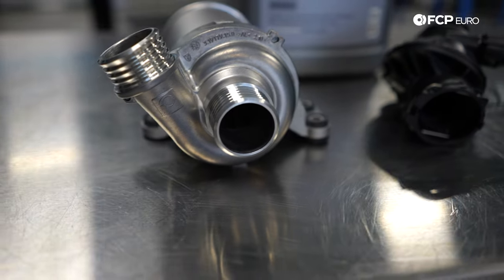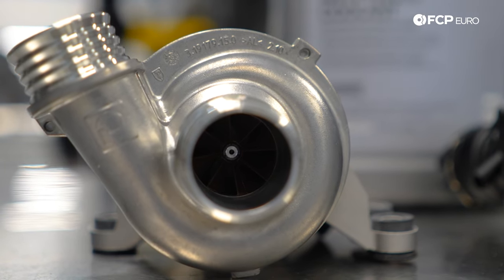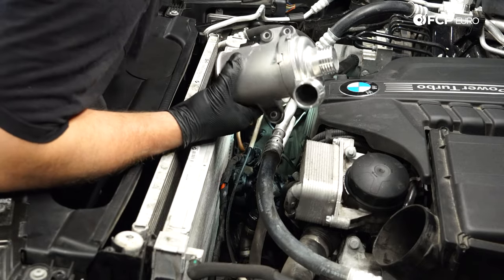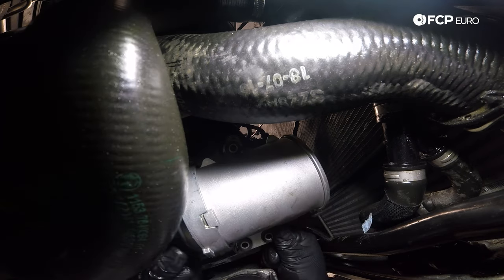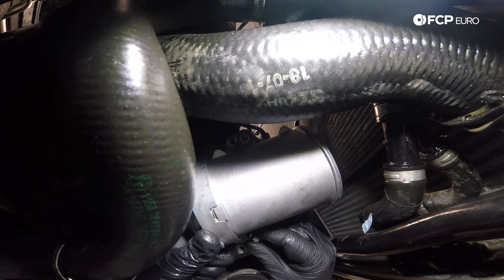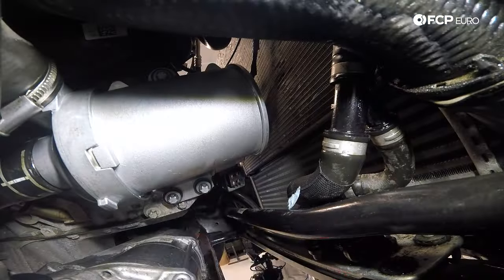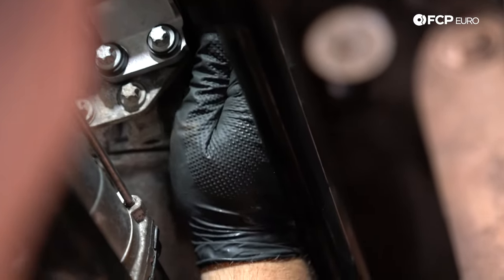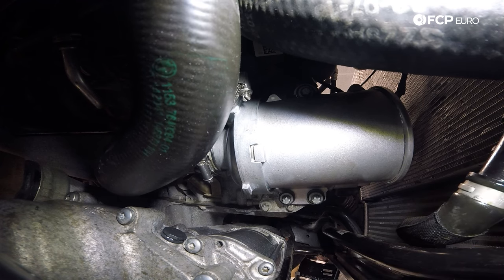BMW F15 X5 Water Pump & Thermostat Replacement DIY N55 (2012-2019 BMW X5, X6, 335i, M235i)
►The modern BMW engine is getting more and more electronically controlled.  This includes the water pump found in this BMW F15 X5 engine.  Because it is not a belt-driven water pump, the usual failure point is inside of the pump itself. This job is relatively simple, with just a few tools and a little know-how.  This job should be done if you see any leaks coming from the water pump or thermostat housing and if you are seeing fault codes 2E81, 2E82, 2E85.

Thermostats are a simple device that regulates coolant flow through the engine. When cold, it will stay closed, stopping coolant flow and helping the engine warm-up faster. Once up to temperature, it will open and allow normal coolant flow and maintain proper engine temperature. Thermostats can fail in two ways: stuck open or stuck closed. If you notice your engine operating temperatures are higher than normal, it could be a sign that your thermostat is on its way out.  Thankfully the thermostat on the BMW F15 X5 is in a convenient location for you to access and replace.

Gareth Foley, our BMW Catalog Manager, is back in another video to walk you through the steps of replacing the water pump & thermostat on this BMW F15 X5.

Index:
00:00 - Intro & Tools Needed
03:08 - BMW F15 X5 Engine Trim Removal
04:49 - BMW F15 X5 Radiator Fan Removal
08:52 - BMW F15 X5 Belly Pan Removal
09:29 - BMW F15 X5 Coolant Drain Procedure
10:33 - BMW F15 X5 Water Pump Removal
14:47 - BMW F15 X5 Thermostat Removal
20:42 - BMW F15 X5 New Thermostat Install
25:06 - BMW F15 X5 New Water Pump Install
30:36 - BMW F15 X5 Coolant Fill Procedure
31:52 - BMW F15 X5 Engine Trim Reinstall
36:35 - Thanks for Watching!

This video applies to the following vehicles:
BMW 335i
2012 BMW 335i
2013 BMW 335i
2014 BMW 335i
2015 BMW 335i

BMW ActiveHybrid 3
2013 BMW ActiveHybrid 3
2014 BMW ActiveHybrid 3
2015 BMW ActiveHybrid 3

BMW 335i xDrive
2013 BMW 335i xDrive
2014 BMW 335i xDrive
2015 BMW 335i xDrive

BMW 435i
2014 BMW 435i
2015 BMW 435i
2016 BMW 435i

BMW 435i xDrive
2014 BMW 435i xDrive
2015 BMW 435i xDrive
2016 BMW 435i xDrive

BMW 335i GT xDrive
2014 BMW 335i GT xDrive
2015 BMW 335i GT xDrive
2016 BMW 335i GT xDrive

BMW X5
2014 BMW X5 xDrive35i
2014 BMW X5 sDrive35i
2015 BMW X5 sDrive35i
2015 BMW X5 xDrive35i
2016 BMW X5 sDrive35i
2016 BMW X5 xDrive35i
2017 BMW X5 sDrive35i
2017 BMW X5 xDrive35i
2018 BMW X5 sDrive35i
2018 BMW X5 xDrive35i

BMW M235i
2014 BMW M235i
2015 BMW M235i
2016 BMW M235i

BMW 435i Gran Coupe
2015 BMW 435i Gran Coupe
2016 BMW 435i Gran Coupe

BMW 435i xDrive Gran Coupe
2015 BMW 435i xDrive Gran Coupe
2016 BMW 435i xDrive Gran Coupe

BMW M235i xDrive
2015 BMW M235i xDrive
2016 BMW M235i xDrive

BMW X6
2015 BMW X6 xDrive35i
2015 BMW X6 sDrive35i
2016 BMW X6 sDrive35i
2016 BMW X6 xDrive35i
2017 BMW X6 sDrive35i
2017 BMW X6 xDrive35i
2018 BMW X6 sDrive35i
2018 BMW X6 xDrive35i
2019 BMW X6 sDrive35i
2019 BMW X6 xDrive35i

M2 F87 M2 Coupe N55
2016 BMW M2 Base Coupe
2016 BMW M2 Base Coupe
2017 BMW M2 Base Coupe
2017 BMW M2 Base Coupe
2018 BMW M2 Base Coupe
2018 BMW M2 Base Coupe